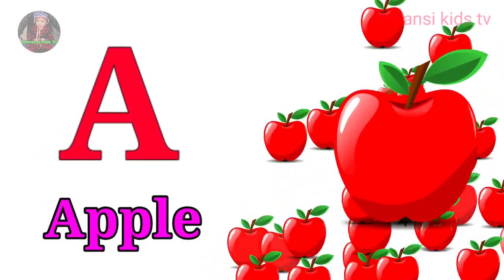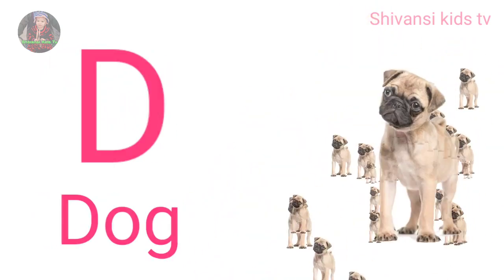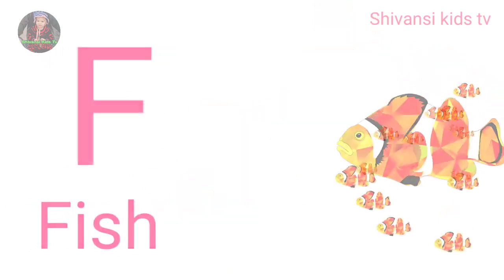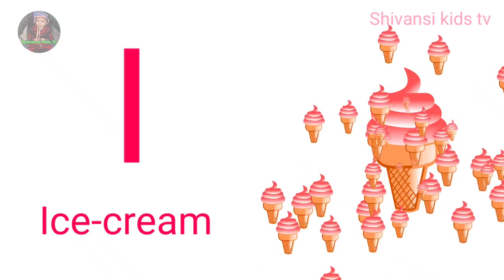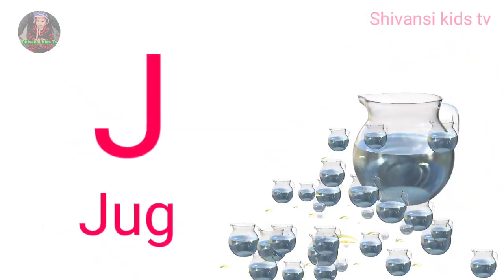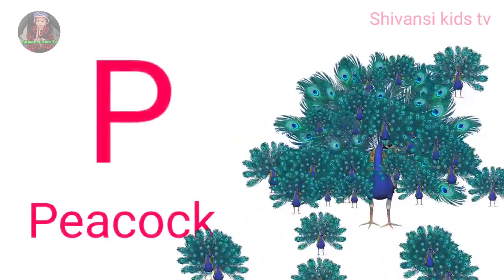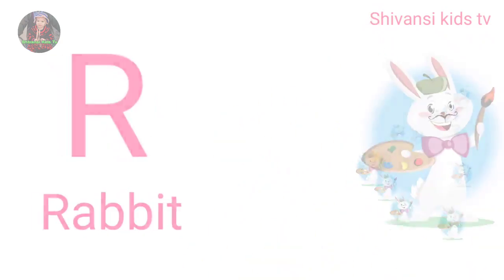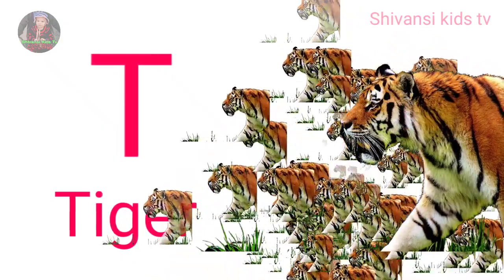a to z | a for apple | cartoon | abcd | hindi varnamala | chhote bacchon ki poem